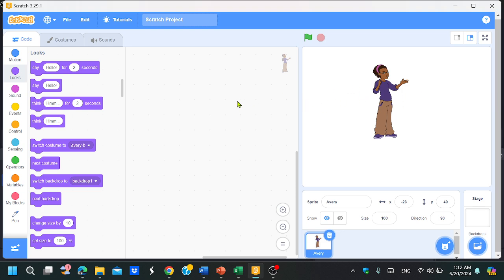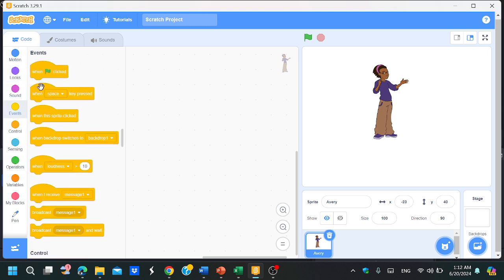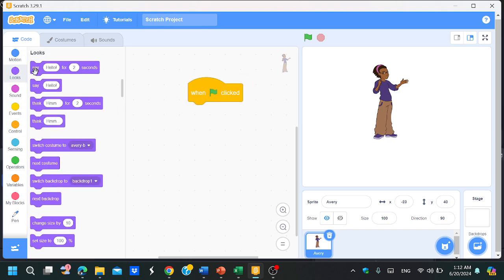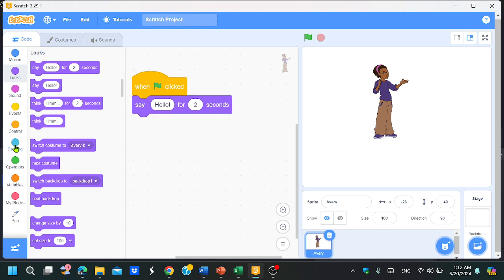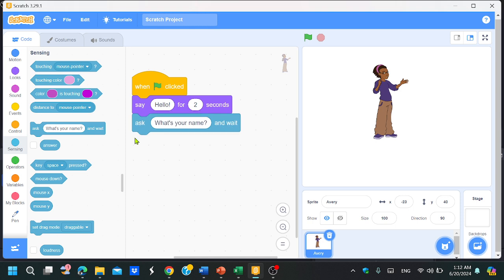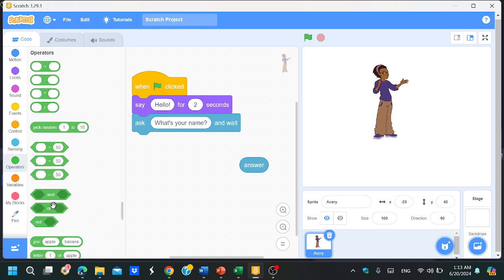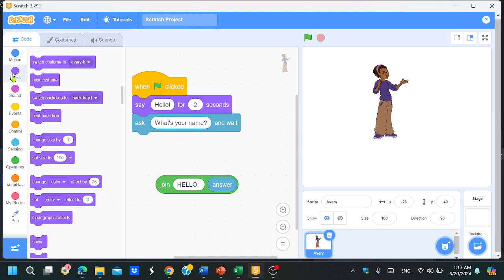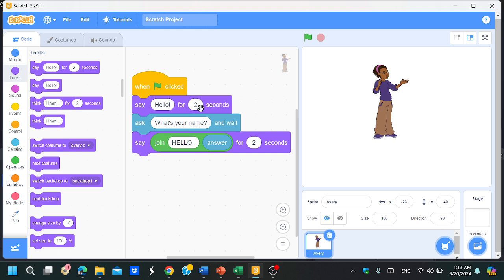A Scratch program to accpt data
This tutorial teaches users to create a Scratch program to accept user's name and outputs the result.